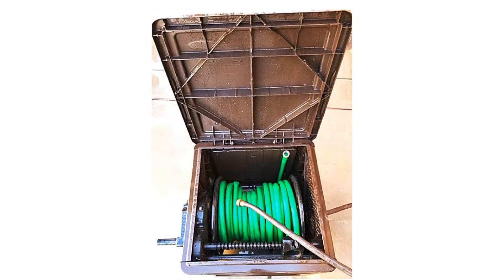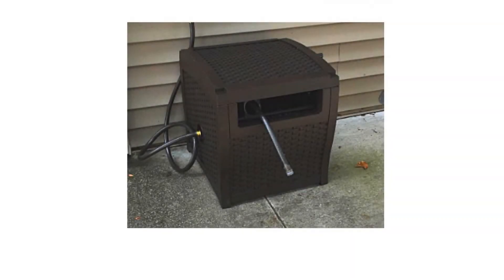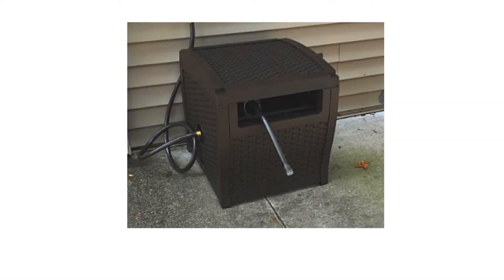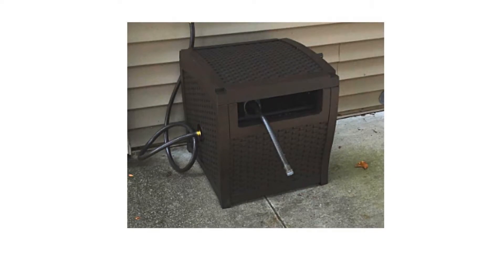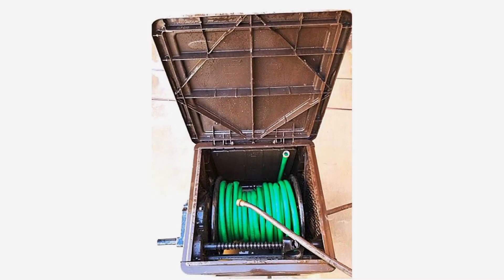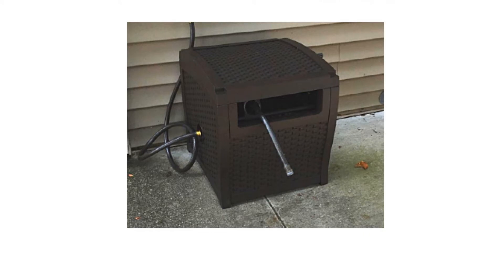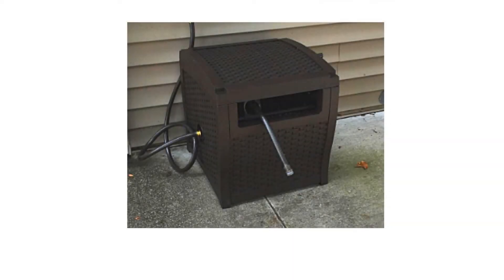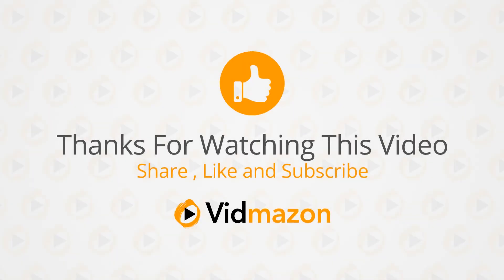Camping Water Hose Reel Garden Box Hide Heavy Duty Large Decorative Yard Outdoor Portab...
Material: Quality wicker material,  Weight:17.05 p. Color: Brown  Size : 220 ft  Product Dimensions : 21.38 in Tall, 20.47 in. Wide, 21.87 in Large  220 of 5/8 inch hose suitable  Leader hose included  Easy hookup hose (included) to attach to faucet  Full assembled  Don't wait for another second to add this fantastic product to your home! You can not buy happiness and pleasure but you can buy this beautiful product, and that is pretty much the same thing! The yard pipe reel is a useful pipe storage space option and includes a slide track and also provides much easier winding and also loosening up for problem-free usage. The yard hose pipe reel needs no setting up, so you have to place it in a convenient place in your garden. It is also compact and portable, so you can move it to where it's needed. This tube reel is a popular method to hide your yard pipe while maintaining it safeguarded from twists as well as bends. With a sturdy material building in a traditional wicker-rattan look, the wicker pipe reel supplies resilient usage in a timeless appearance. The box has a sturdy resin construction that is durable, even when exposed to outdoor weather. Keeps your yard neat. The large side handles make it easy to roll the hose back into its hideaway. Also keeps the hose cooler, so it doesn't spray hot water on your plants after baking in the sun. Protect your garden hose from the wind and weather and keep it neatly and safely stored. It blends beautifully with your home's exterior.

Camping Water Hose Reel Garden Box Hide Heavy Duty Large Decorative Yard Outdoor Portable Patio and ebook